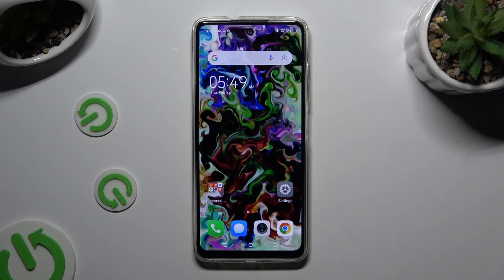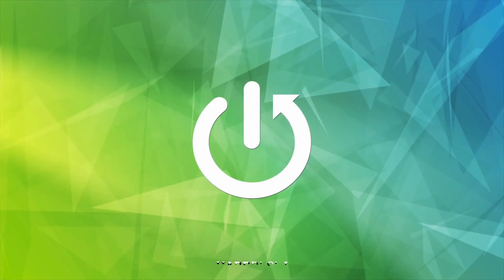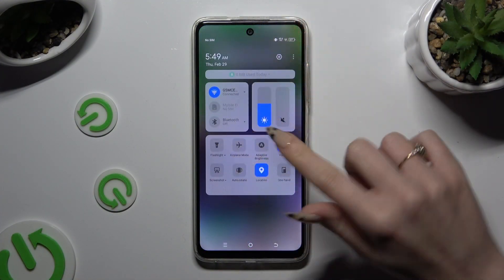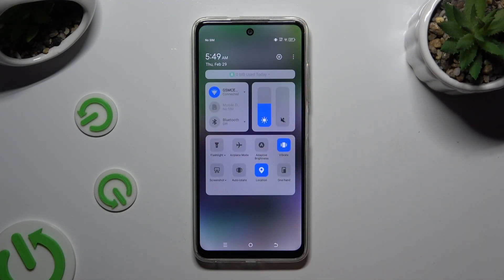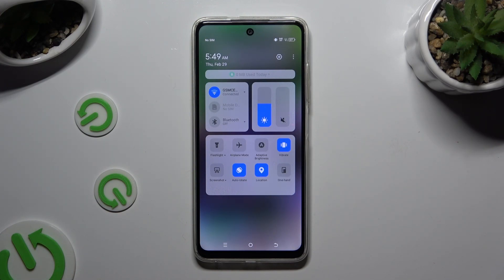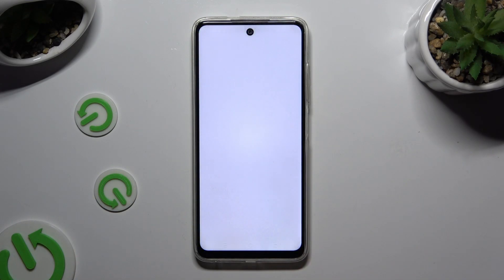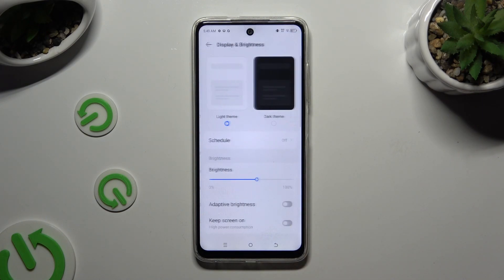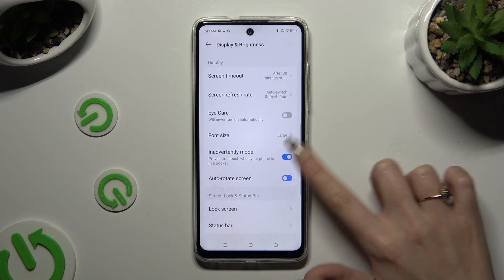How to Turn On & Turn Off the Orientation Lock Option on TECNO Pop 8 - Auto Screen Rotate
Learn how to enable and disable the screen auto-rotate option on your TECNO Pop 8 smartphone with this straightforward tutorial. Follow our step-by-step guide to customize your device's display settings, allowing you to control screen orientation based on your preferences and usage scenarios. Whether you prefer portrait or landscape mode, this video provides essential guidance for managing screen rotation on your TECNO Pop 8.

How to enable the screen auto rotate feature on TECNO Pop 8? How to disable the portrait lock on TECNO Pop 8? How to manage interface orientation on TECNO Pop 8?